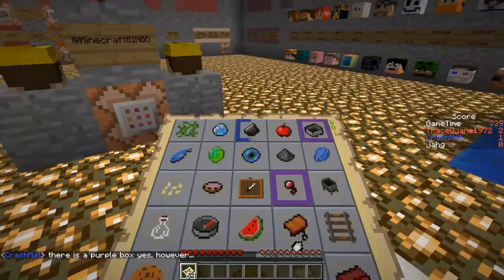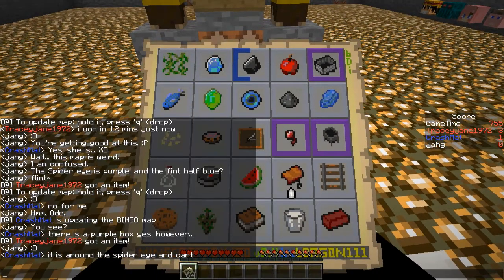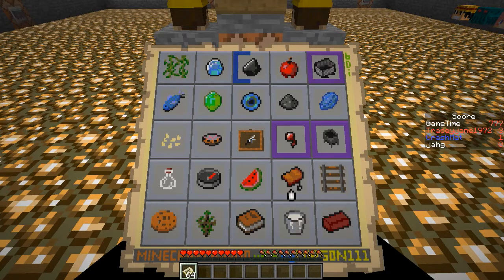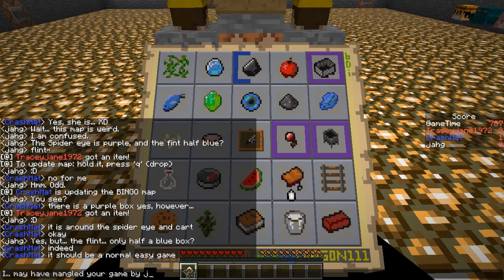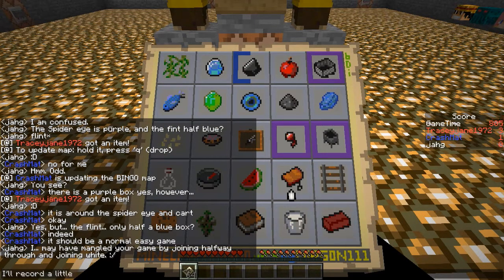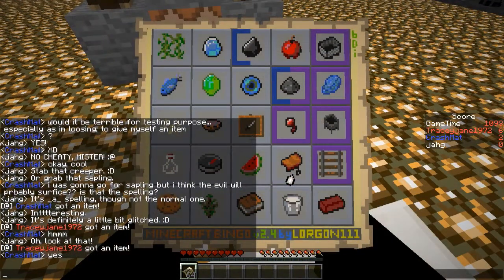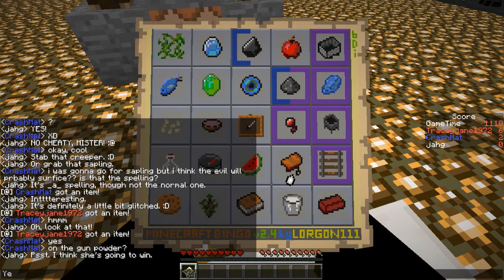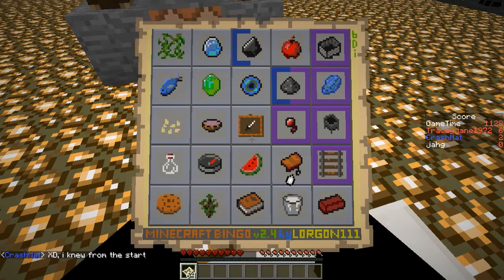jahg Plays Minecraft Bingo 2.4... and Broke It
Hello.  Dr. Brian Lorgon111's amazing Minecraft Bingo 2.4 mini-game is providing many hours of quality fun and frustration.  A couple of days ago I broke the game a bit.  Sorry.  :(

Shirts!  Get your jahg shirts and other merchandise

jahg is having real financial problems at the moment, and he'd really appreciate any help you might be able to give Only donate if you can, don't feel bad if you can't.